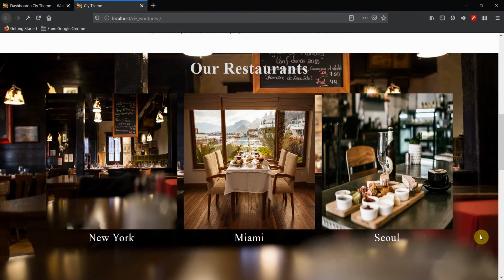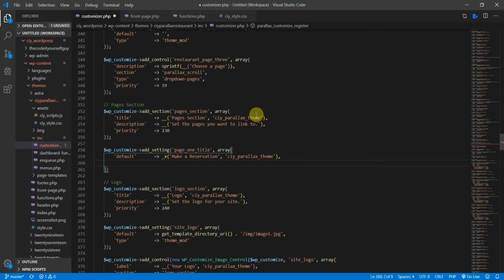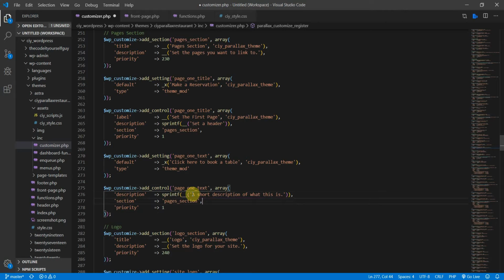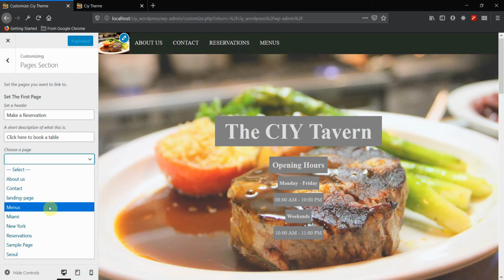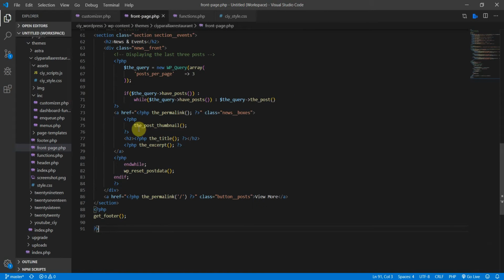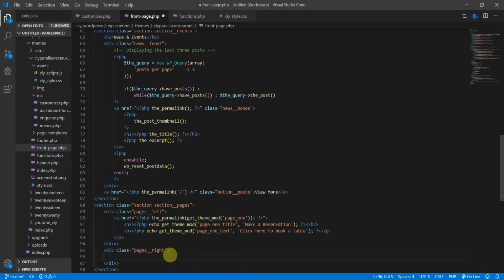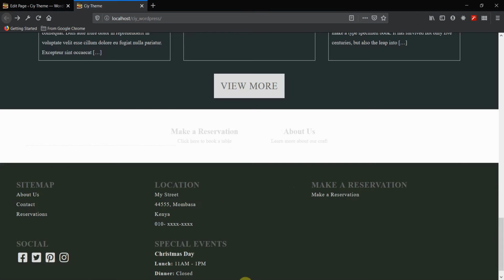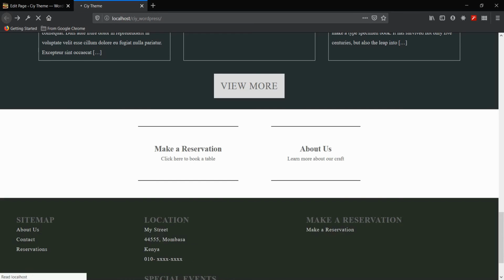How To Make A Parallax Website In WordPress 2020 Part 6 - Dropdown-pages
In this video series I'm going to create a parallax website for a restaurant, all coding (well, almost). In part 5 I'm going to show you the basics of wordpress theme development and how to add a dropdown menu for all our pages in the customizer.